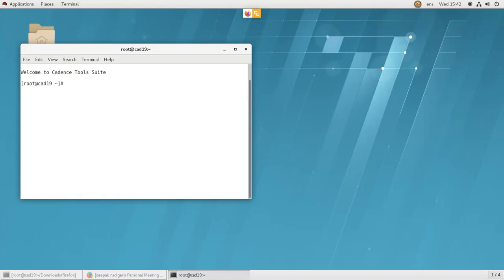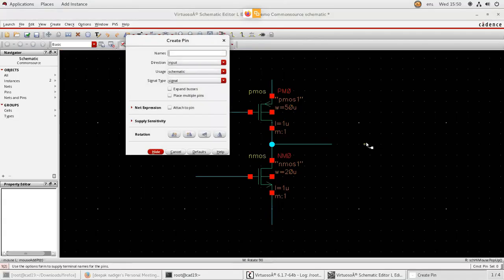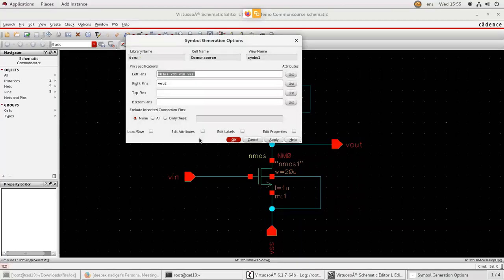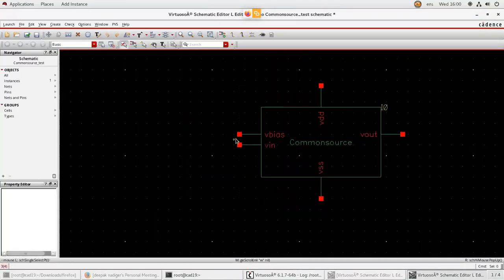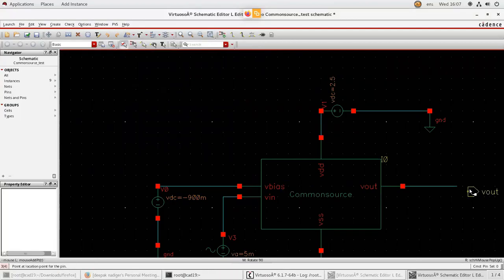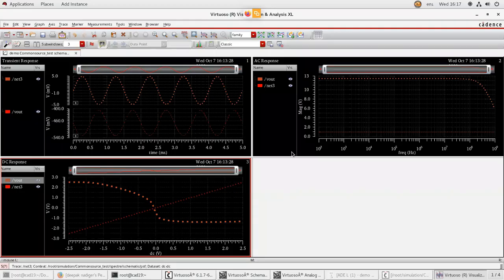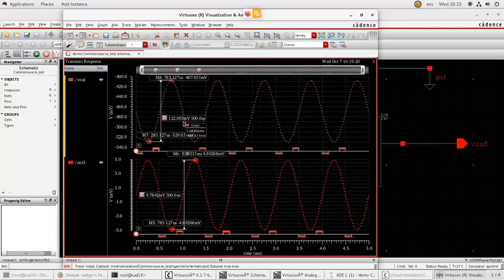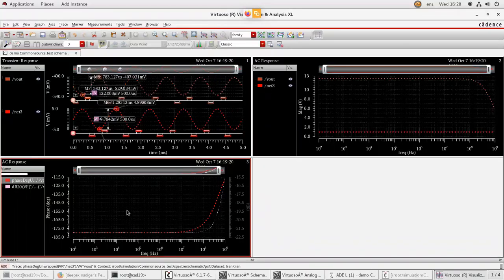Common source Amplifier simulation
In this video schematic  of  common source amplifier is explained